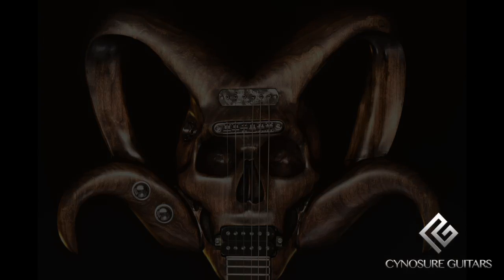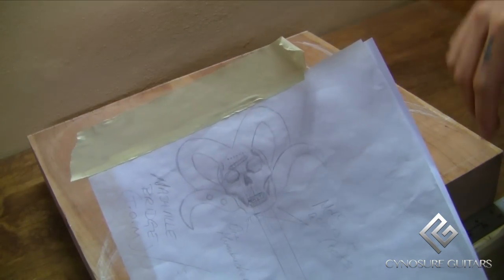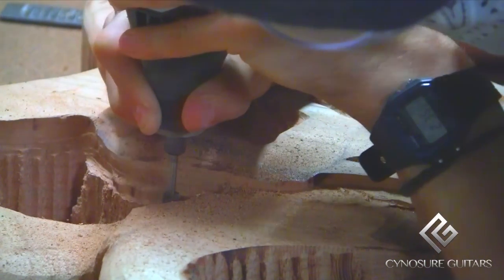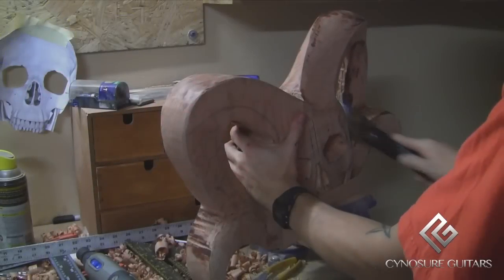Building the Rock and Metal (RAM) Guitar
Building the custom Rock and Metal (RAM) Guitar, commissioned by Fantasy Artist, Paul Raymond Gregory, presented at Bloodstock Festival, 2015. featuring John 5, Napalm Death, Opeth and Mordred.